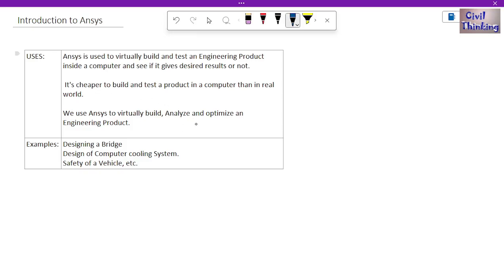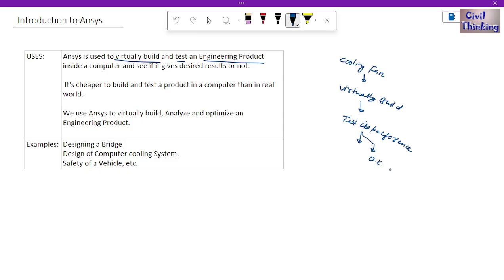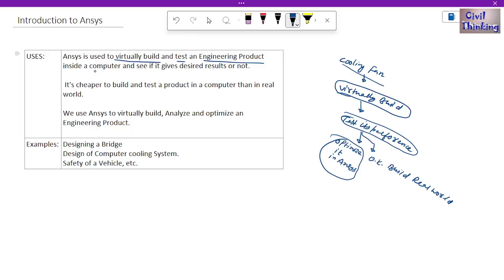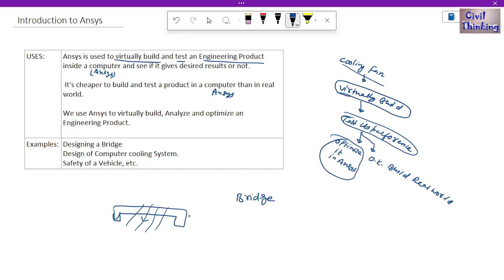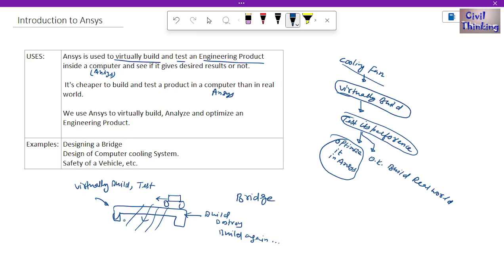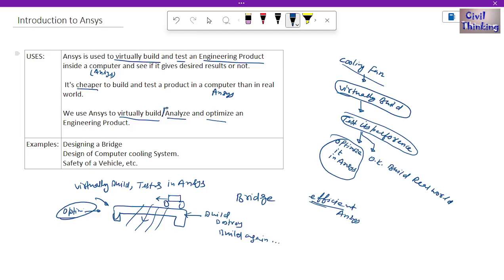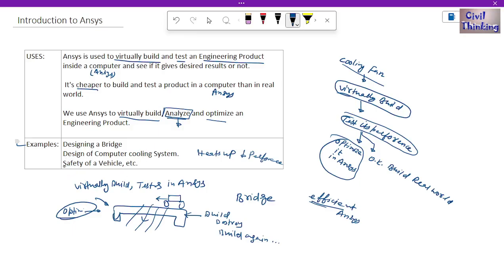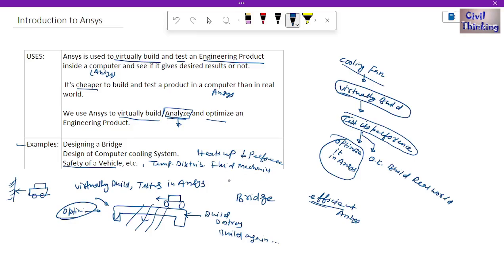introduction to Ansys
in this tutorial on ANSYS, we will introduce the use of ANSYS software.